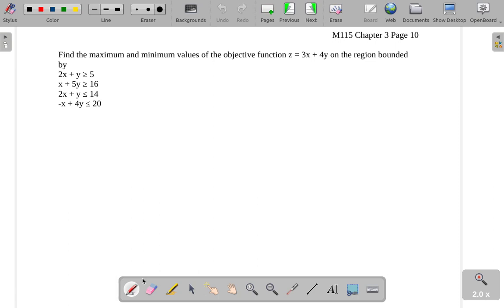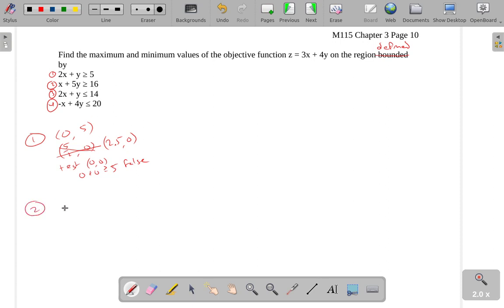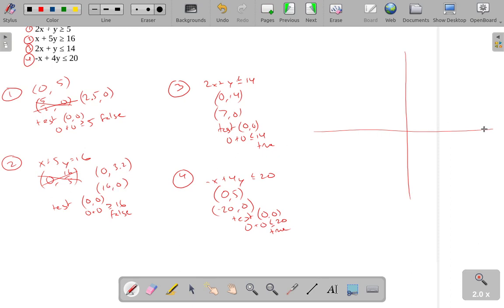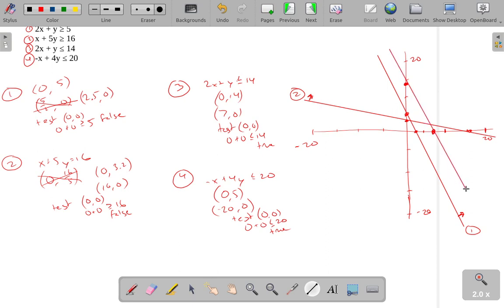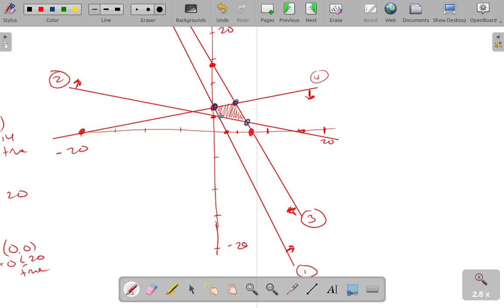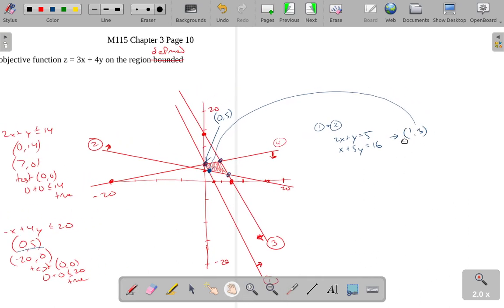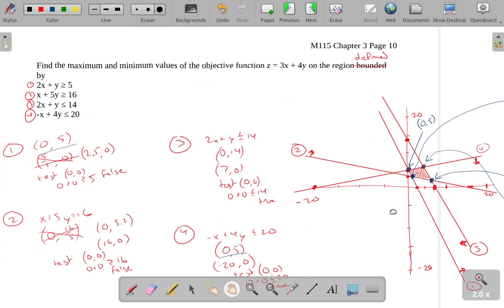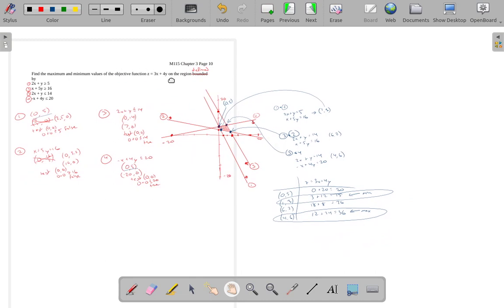M115 3.2-2 Maximize and minimize a system of inequalities 1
Maximize and minimize a system of inequalities 1